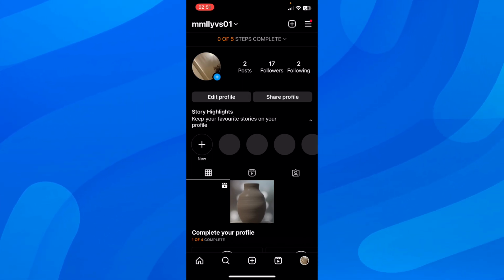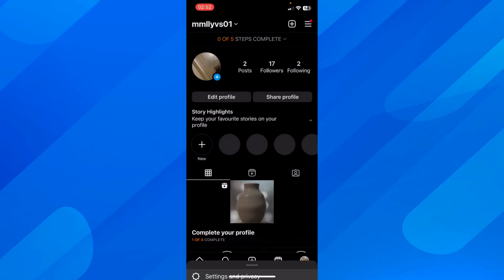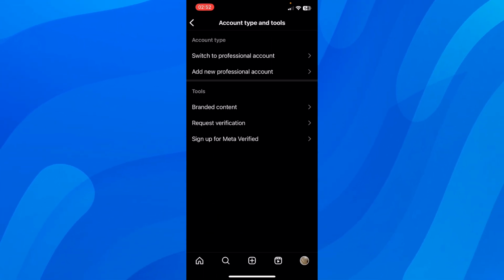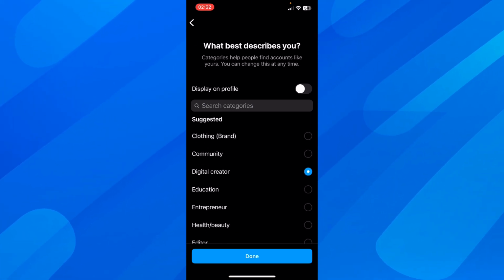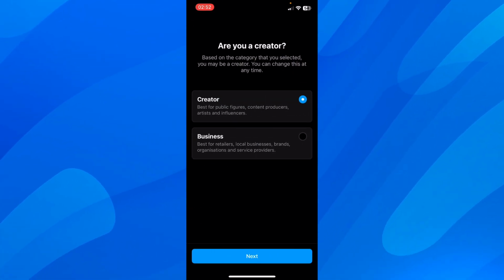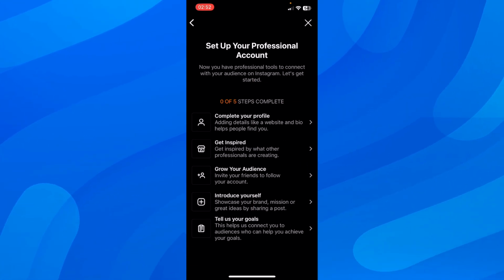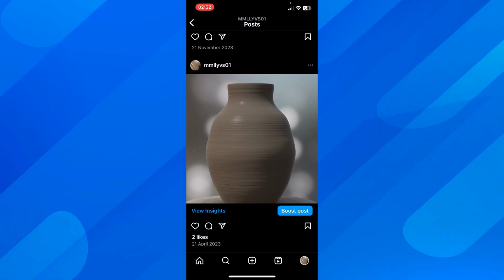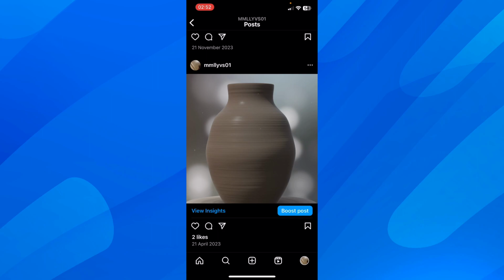How To Boost Your Post On Instagram (Full Tutorial)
Boosting your post on Instagram is a powerful tool to increase your reach and engagement on the platform. To start, select the post you want to boost and click on the “Promote” button. Next, choose your target audience based on location, demographics, and interests. It is important to also set a budget and duration for your promotion.

Utilizing relevant hashtags and eye-catching visuals can also help attract more attention to your post. Regularly monitoring the performance of your boosted post and adjusting your strategy accordingly is key to maximizing the impact of your promotion. By following these steps, you can effectively boost your post on Instagram and achieve your marketing goals.